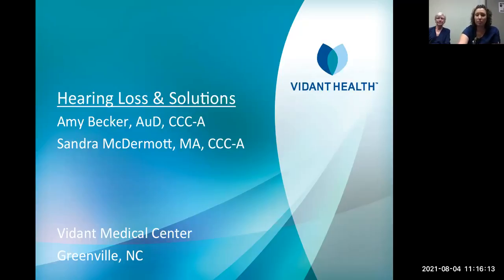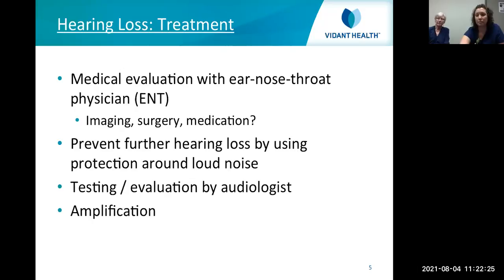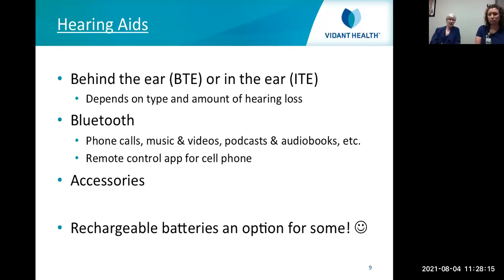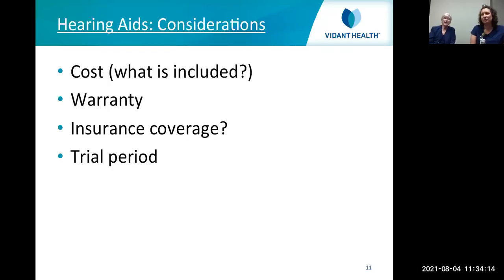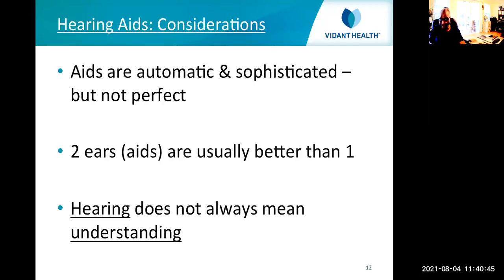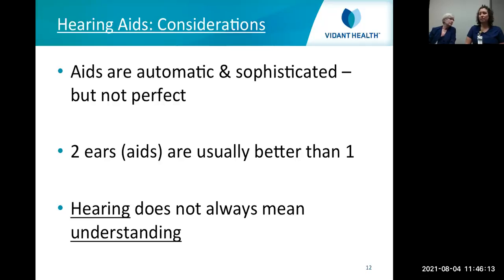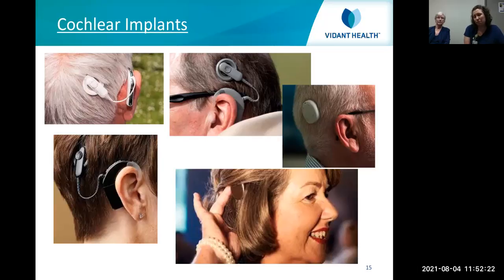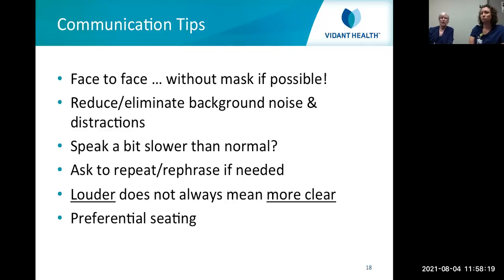Anderson Chapel Senior Christian Fellowship August 4, 2021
Ms. Amy Becker, AuD, CCC-A and Ms. Sandra McDermott, Vidant Health, Presentation on Audiology (Hearing)